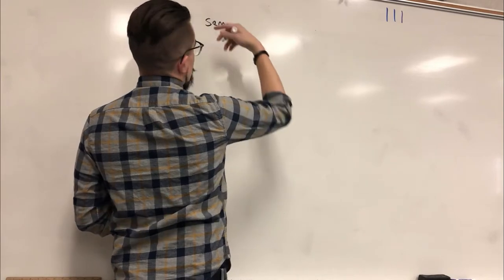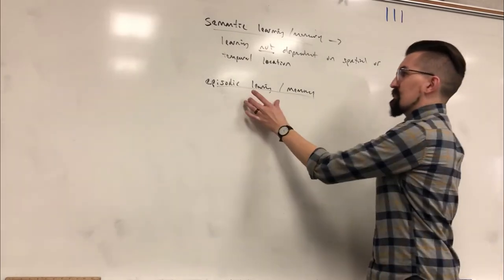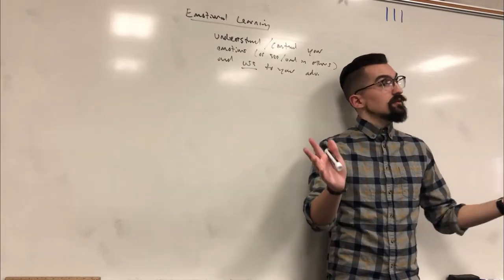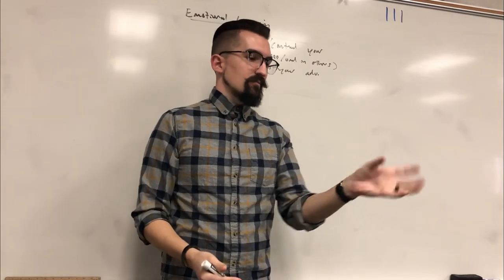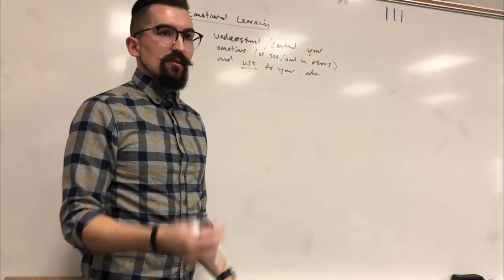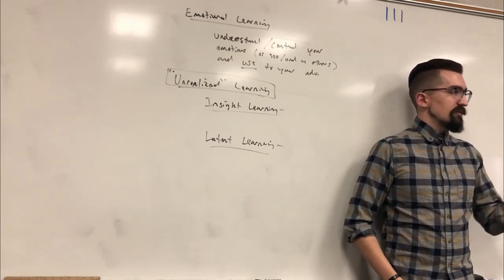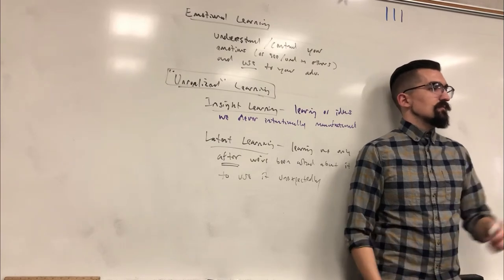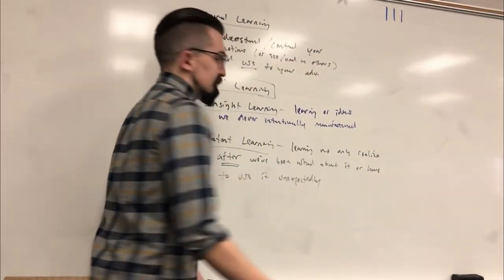AP Psychology - Units 4.1-4.4 - Introduction to Learning: Insight, Latent, Modification, & Others